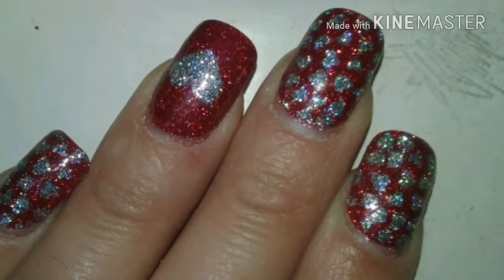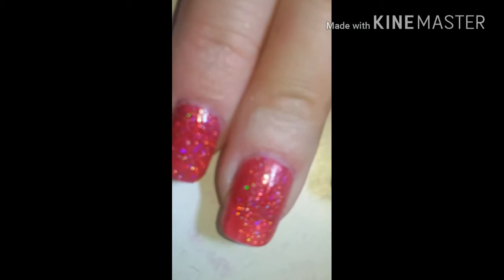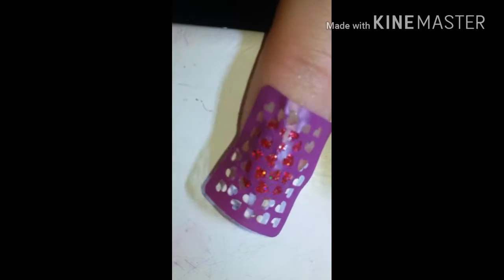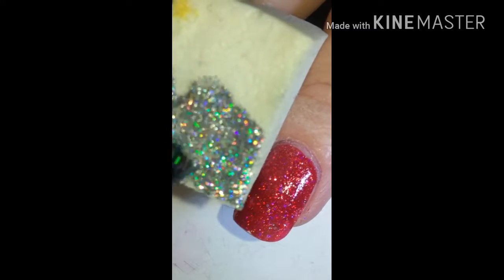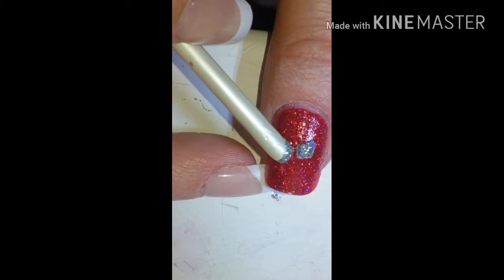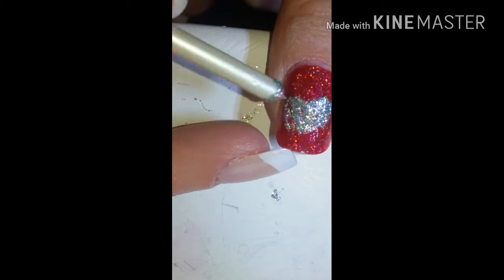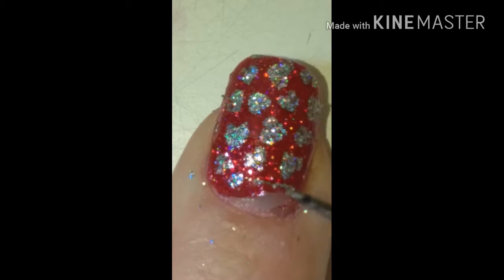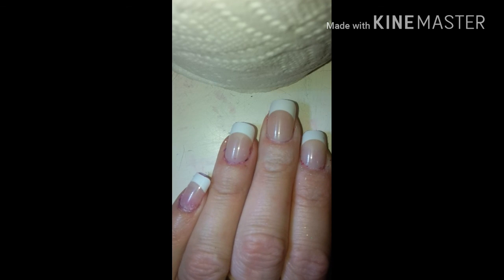Valentine's Day 2018 Nail Art Pt. 1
Items used:
Unt Ready For Take Off Peel Off Base Coat

Live Love Polish- Sangria

Starrily- Ultima

Live Love Polish Heart Decal

Superchic Lacquer- Marvel Liquid Macro Quick Dry Top Coat